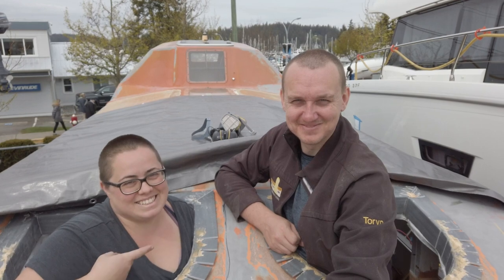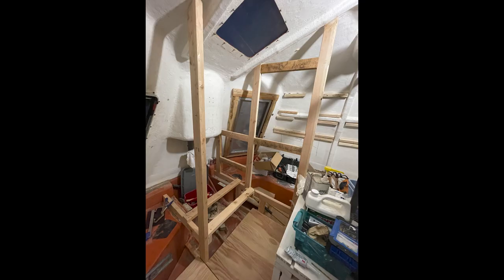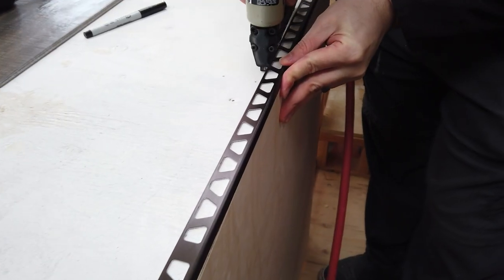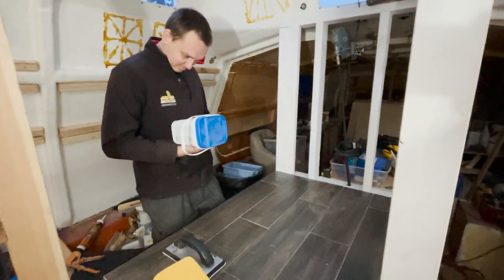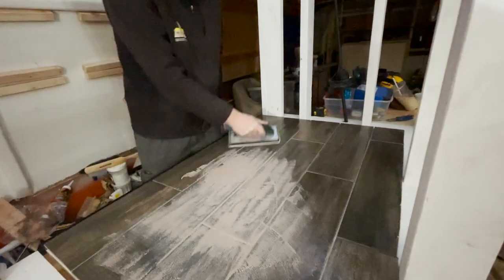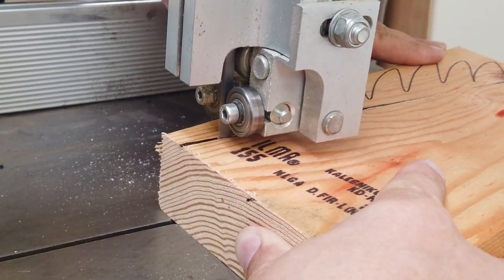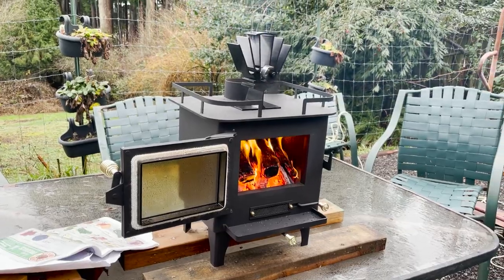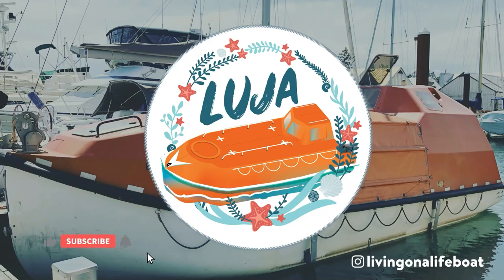Ep 14: A Lifeboat Winter // 6 months in 10 minutes // lifeboat conversion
We're back! Yikes, sorry for the hibernation there, and welcome to lots of new faces, thank you SO much for joining us! In this episode we cover a lot of ground as the winter of 20-21 saw us back in the water, tackling several small but important projects. For example, we lay some tile, test our wood stove, do some framing, and more.

As always, instagram (@livingonalifeboat) has the most up-to-date information, including the LONG awaited arrival of our battery order earlier this month. We can't wait to get those installed and hook up our @GoPowerSolar system and of course will bring you along for that in future episodes!

Toryn and Dani met in 2010 while on the same equestrian vaulting team. Best described as gymnastics and dance on a moving horse, vaulting was only the first of many quirky adventures we’ve embarked on together. We think this one is our best one yet!

A machinist and graphic designer, we’re uniquely prepared to undertake a retrofit of this scale while documenting the entire process. We’re also passionate about sharing the ups and downs of a larger scale DIY refit and encouraging others to reach towards their off grid, on-the-water dreams.

Join us as we rebuild Luja and then cruise Canada's Gulf Islands and beyond. One of the first all-electric lifeboat conversions in the world, we're on a unique mission and we're so excited to have you aboard!